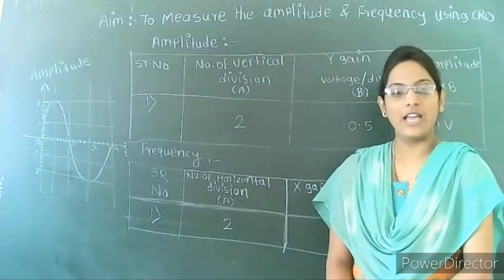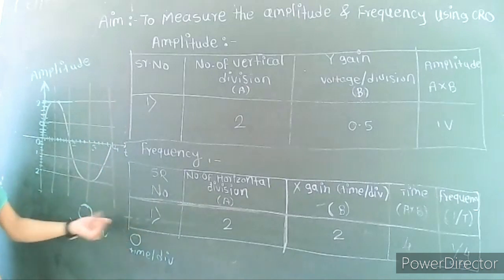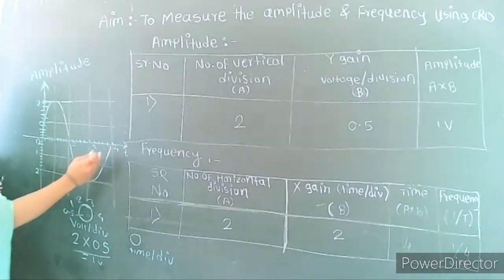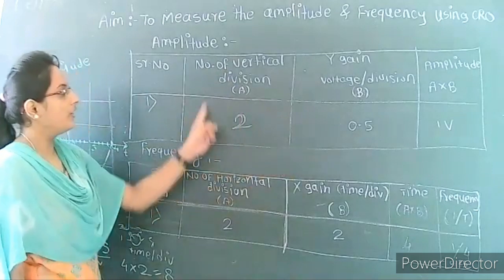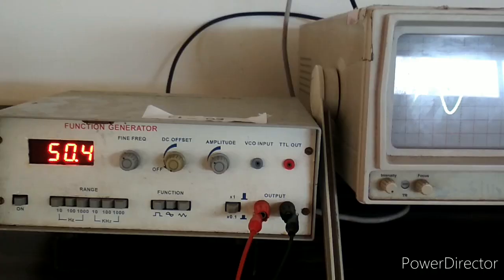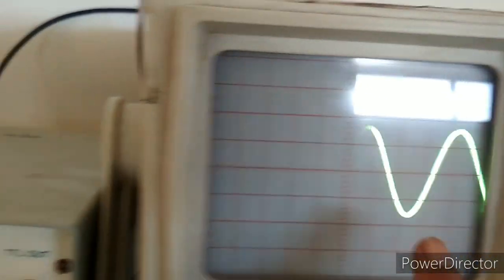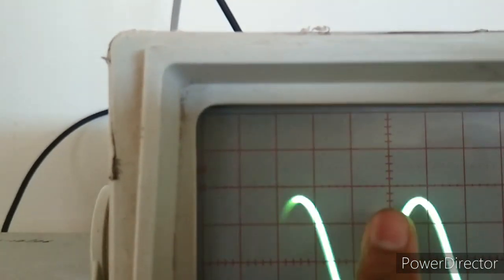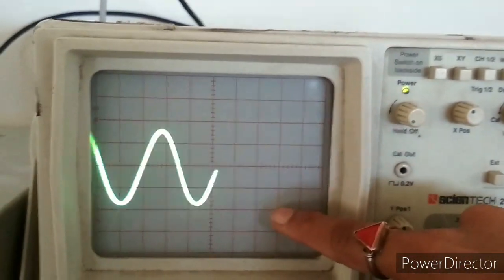AdsulPoly_E&TC_EMI_3I_Practical _01_Study of Measurement of Amplitude and frequency on CRO